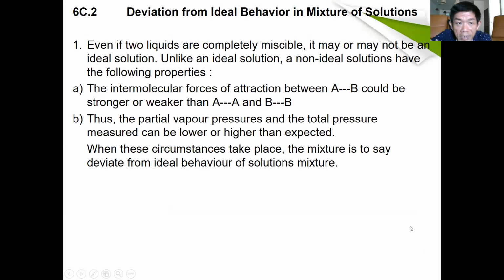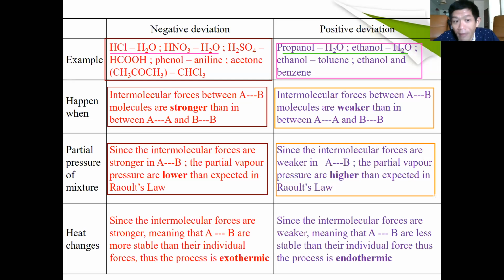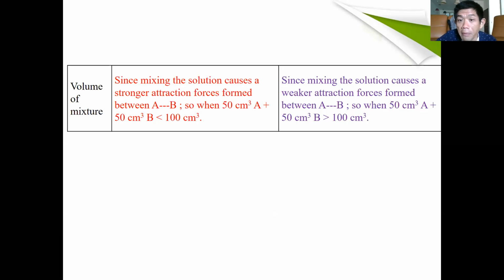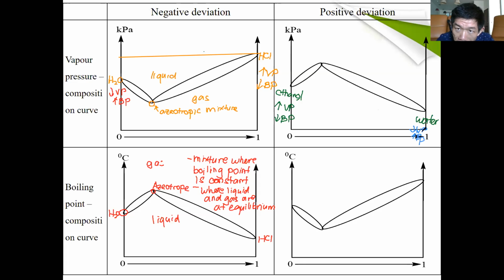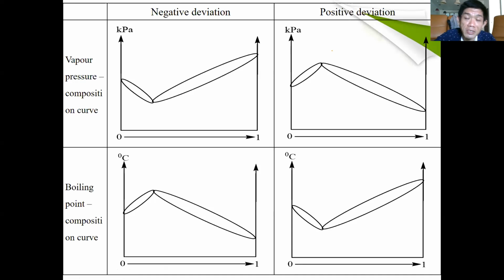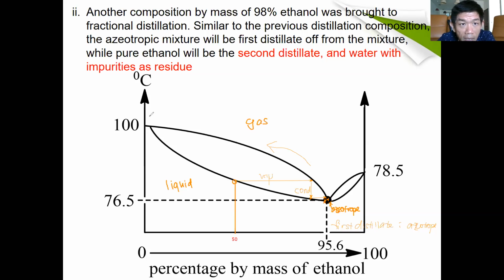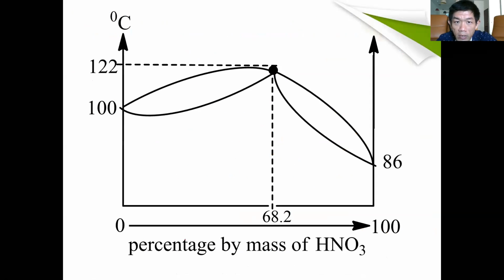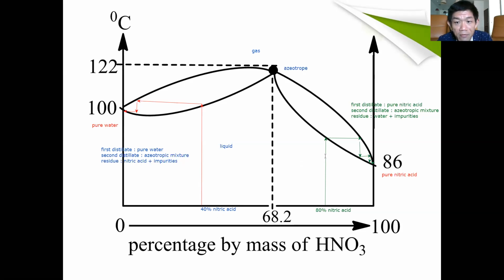STPM Chemistry Sem 1 : Chapter 6C - Phase Equilibria 3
Non ideal solution mixture : Positive and negative deviation from ideal solution mixture. Explanation and Fractional Distillation.